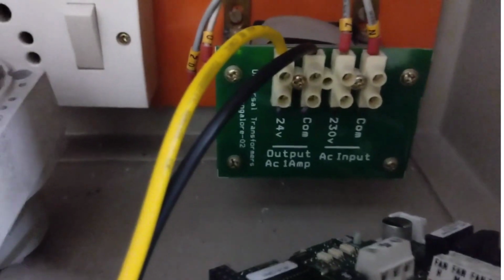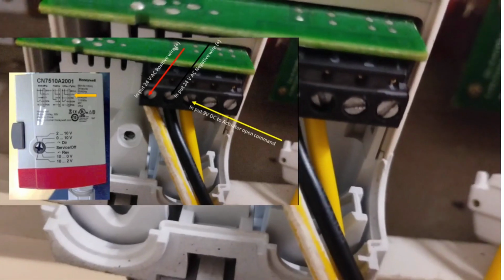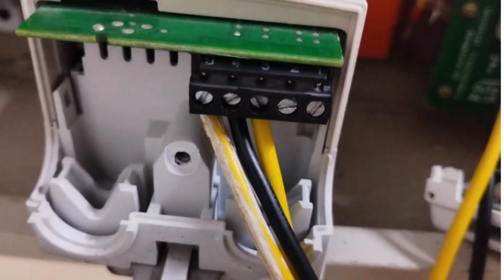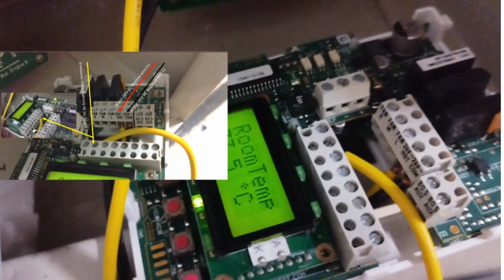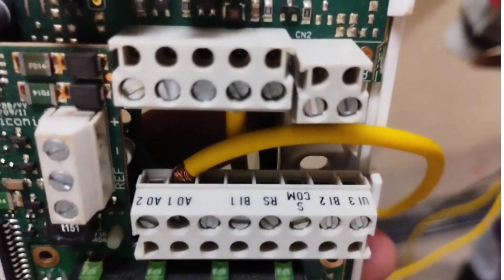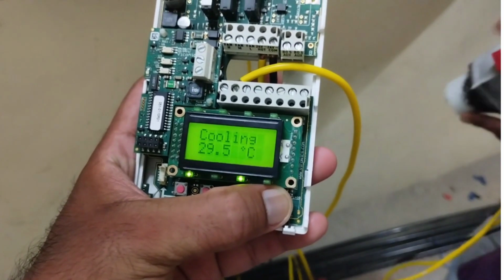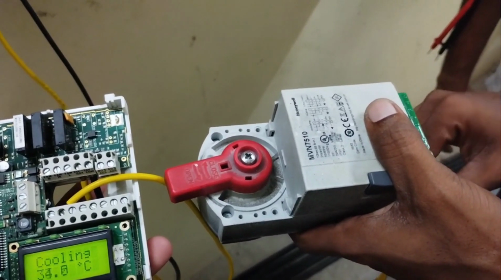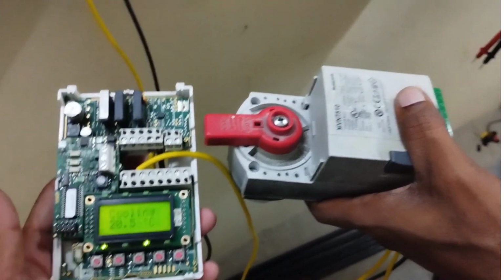Thermostat and Actuator wiring Explained in 240 Seconds. HVAC | AC | CSU